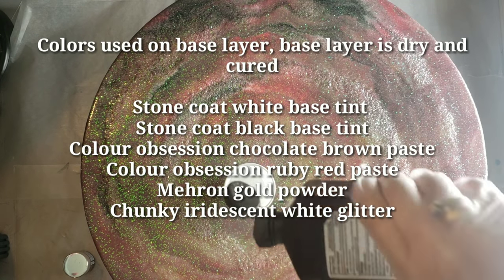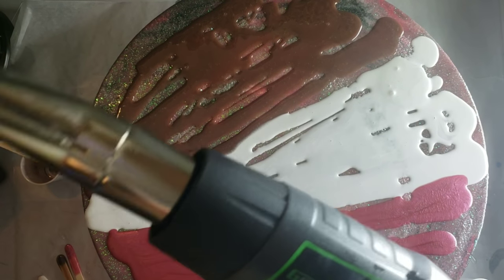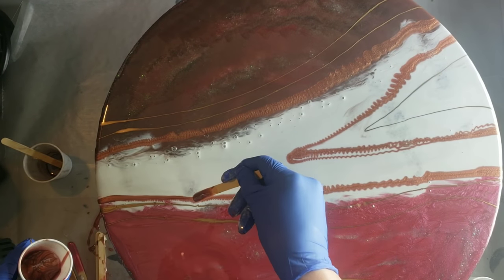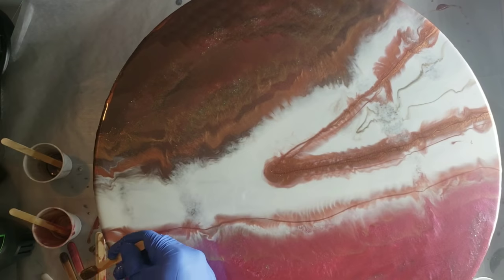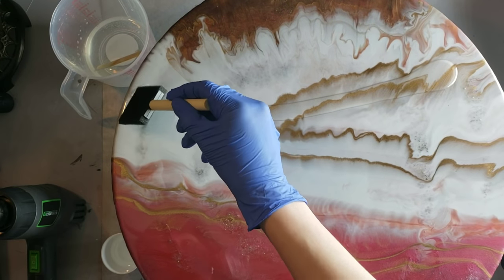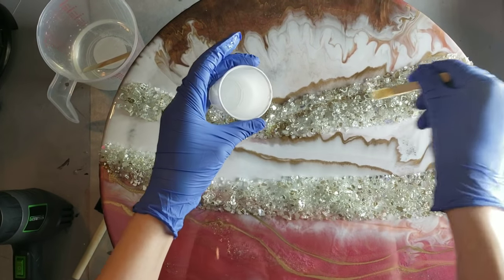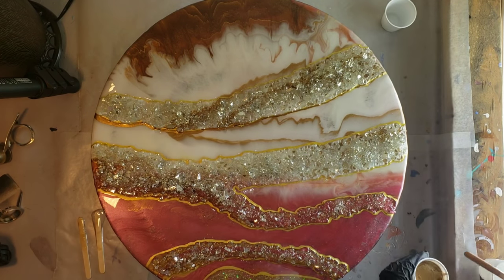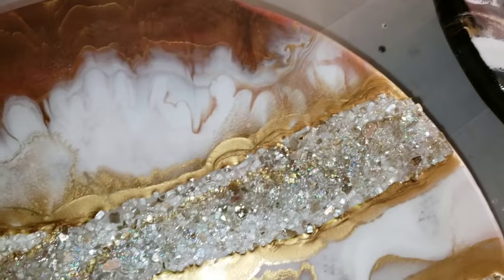Glamorous Gold Resin art on 20inch glass round / resin pouring / resin art for beginners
That way you won't miss any of my videos. if you want to help support my channel so I can make more videos all you have to do is subscribe, leave a like & comment. All those are free to do, so why not right?

Or visit my etsy shop & check out my Creations I have for sale, heres the link.

I used LeRez Expressions blushing pink and rose gold in this video, I got them from Laura's art corner on Facebook here is the link to her store.

Stone coat countertops art coat resin and their black and white base tints were also used on this piece. You can get their products directly from their website.

I used mehron gold powder, heres the link to it from amazon.

Mehron Makeup Metallic Powder (1 oz) (Gold)

I also used colour obsession epoxy pigment pastes in light chocolate & ruby red. Heres the link to their website.

I used pro marine supplies resin on this piece.